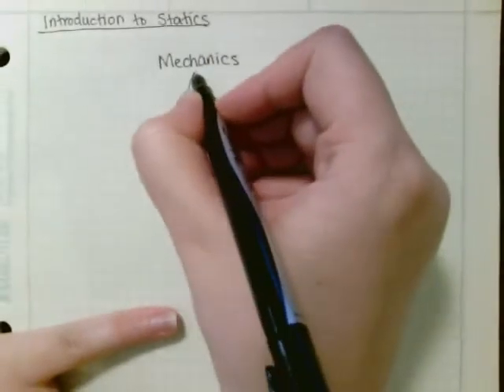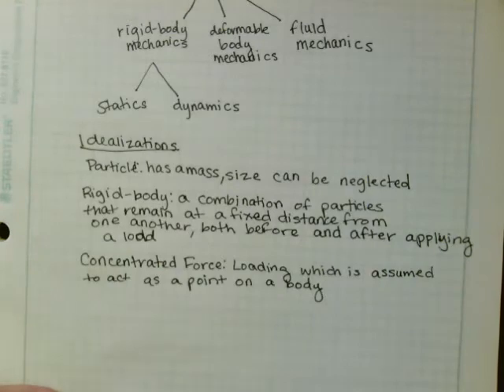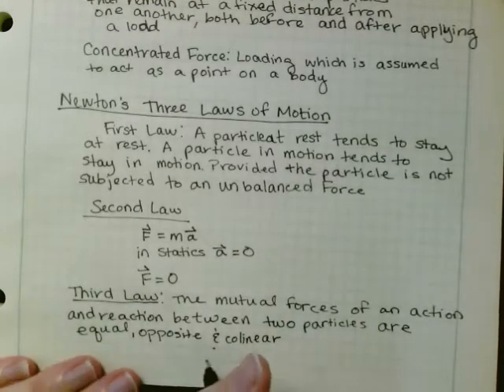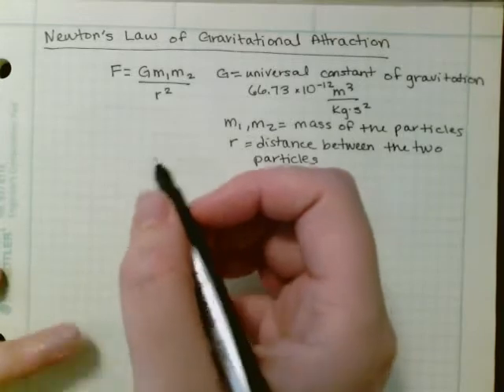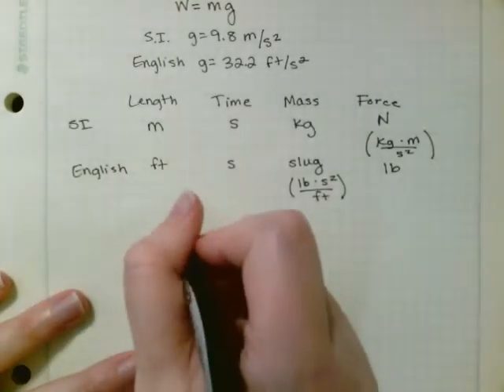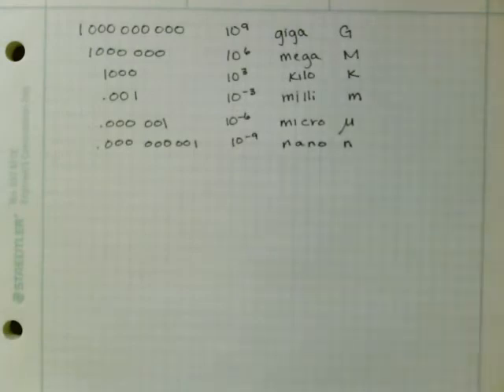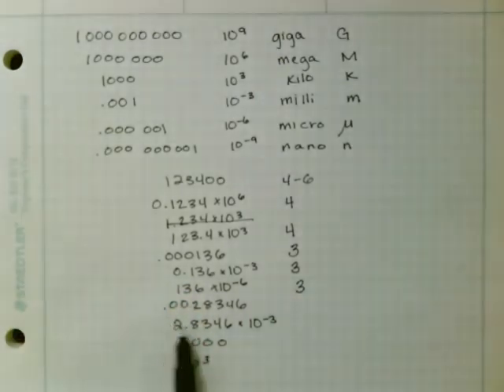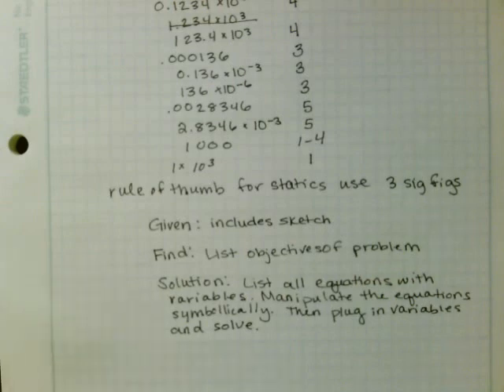Introduction to Statics